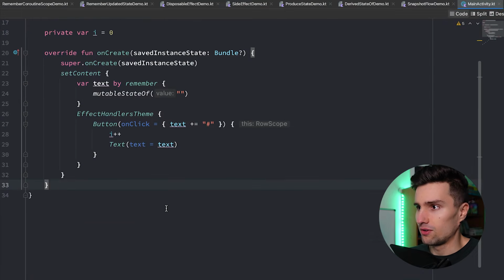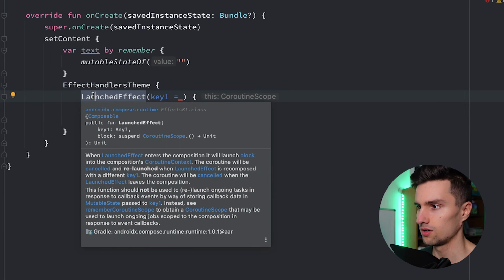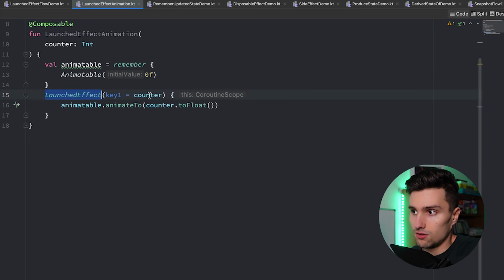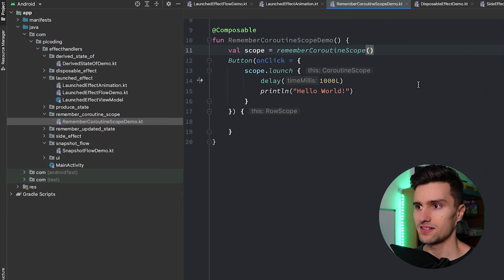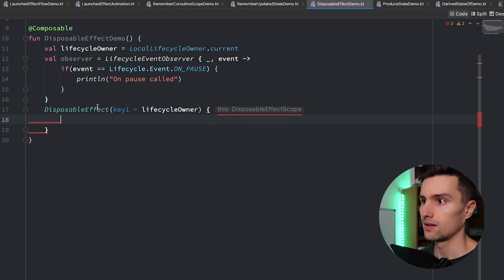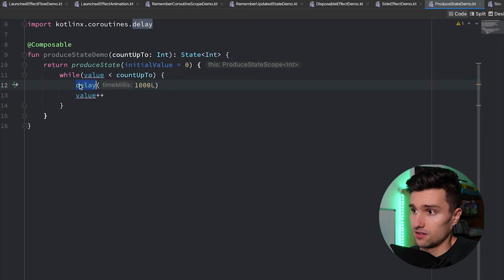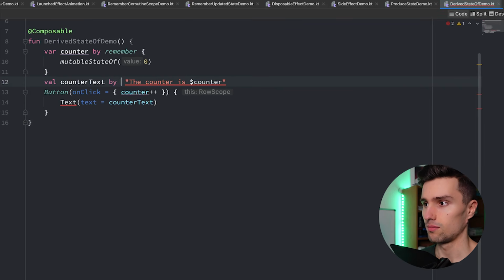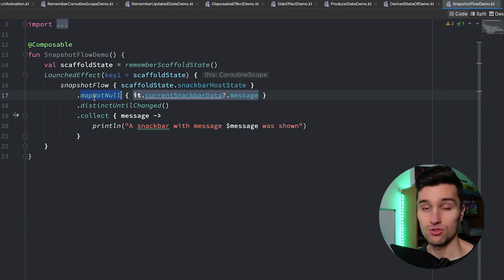Full Guide to Jetpack Compose Effect Handlers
The new effect handlers in Jetpack Compose can be quite a pain to deal with if you don't fully understand their purpose. However, they're super important to write performant Jetpack Compose code without side-effects.
This video once and for all goes through all these effect handlers, so you'll know what it's about afterwards.

00:00 - What is a side-effect?
03:34 - LaunchedEffect
09:11 - rememberCoroutineScope
11:08 - rememberUpdatedState
13:03 - DisposableEffect
15:53 - SideEffect
17:20 - produceState
19:12 - derivedStateOf
22:51 - snapshotFlow